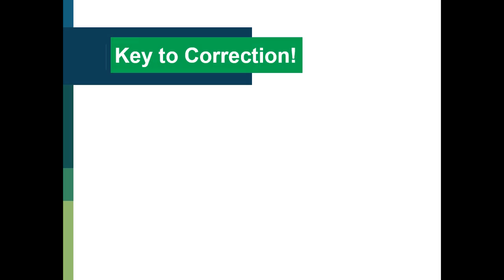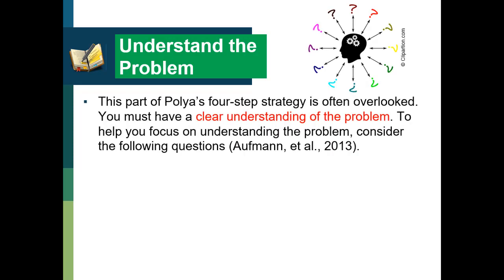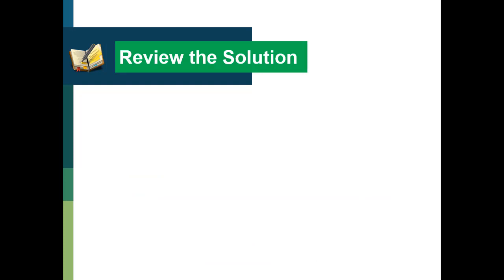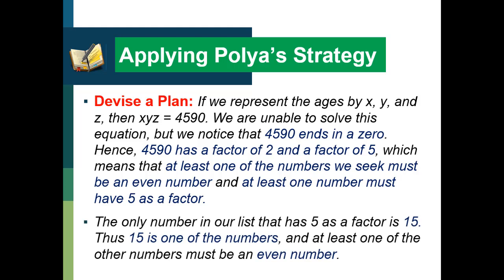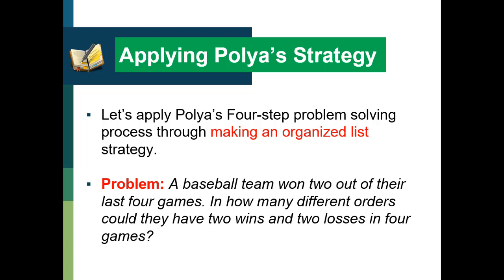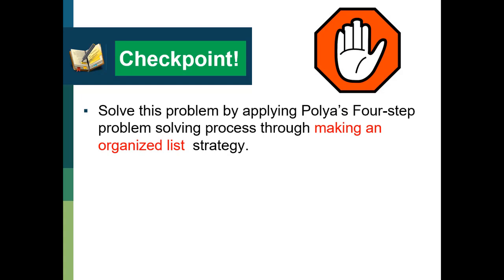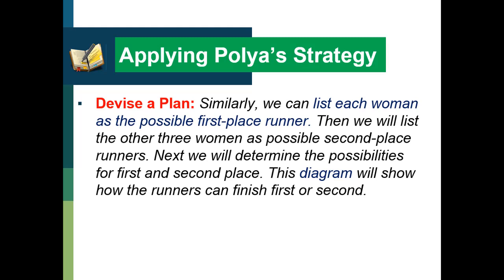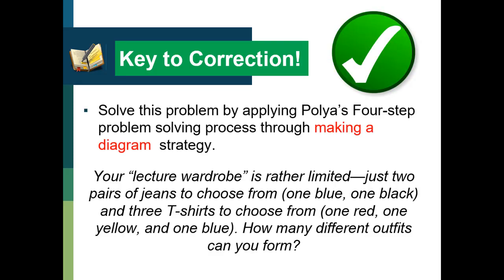EMODULE 3.2 - Polya's Problem Solving Strategy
This lesson will introduce a helpful strategy in problem solving named after George Polya. This four-step strategy will guide beginners in the problem solving process on how to systematically and linearly find a solution to a given problem. Several unique strategies also will be discussed to complement this generic strategy in problem solving.